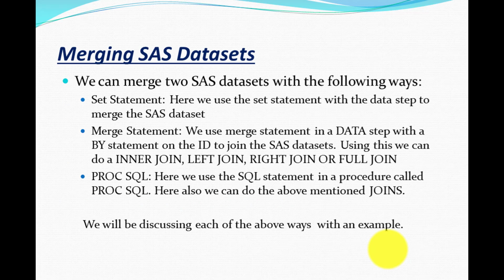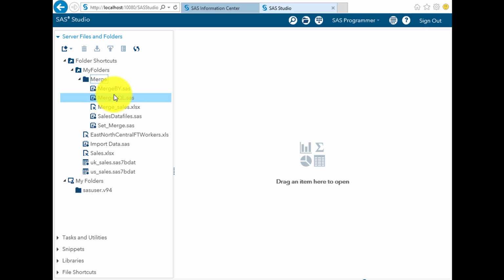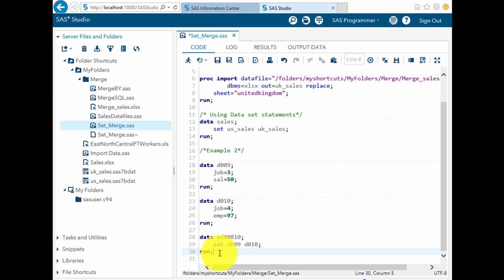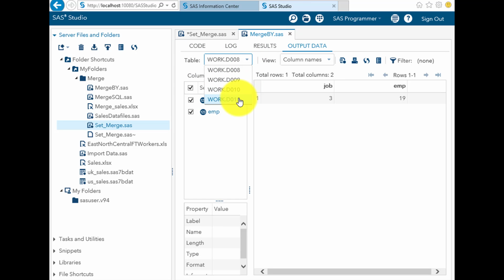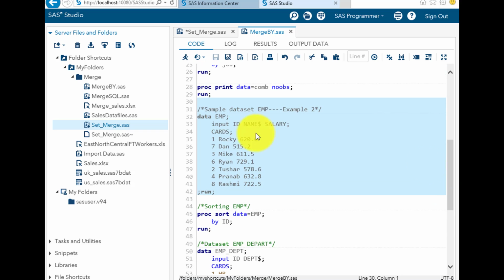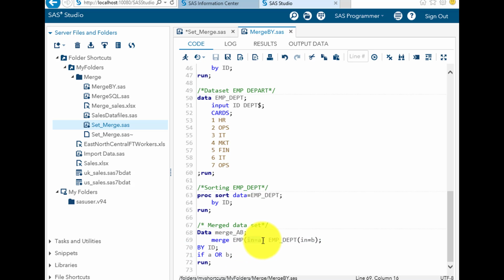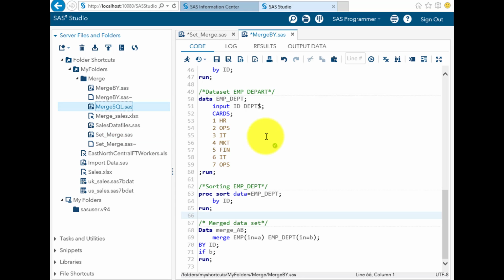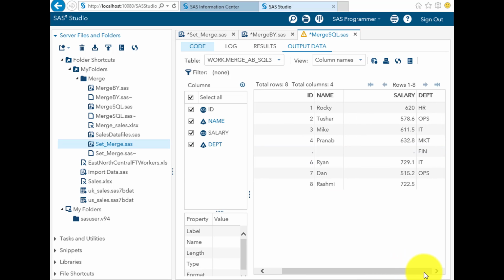5. How to merge two or more SAS Datasets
In this edition of Paras Analytics series, we learn how to merge two or more SAS Datasets.Please let me know for any questions by commenting below. Happy Learning!!